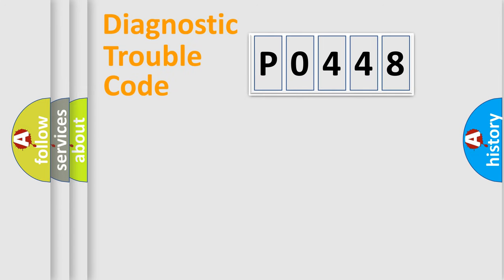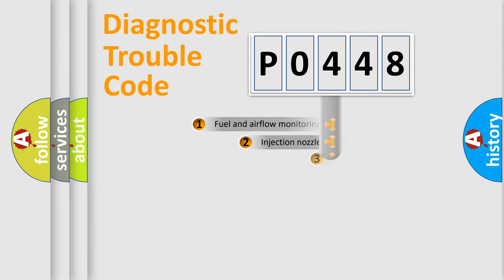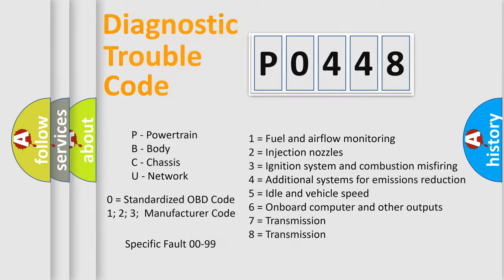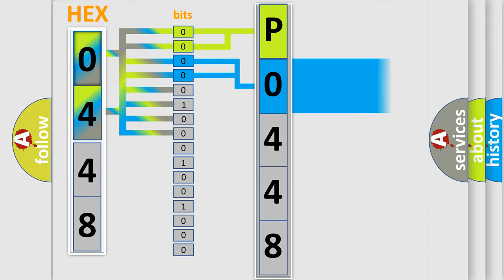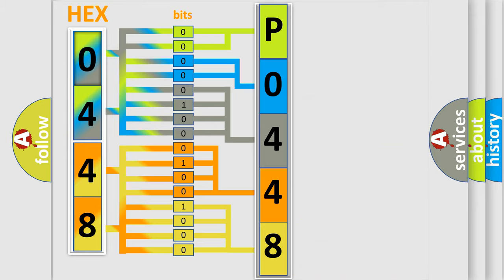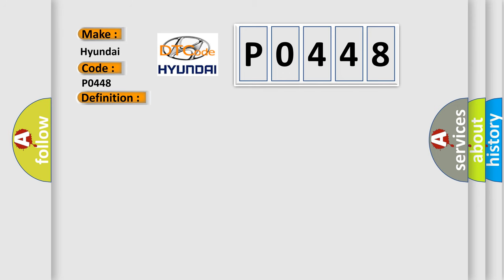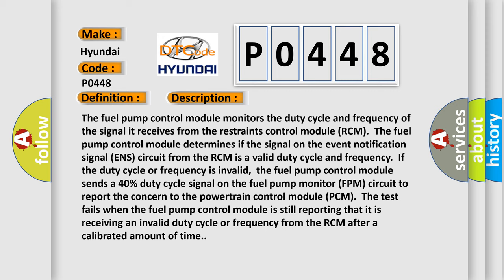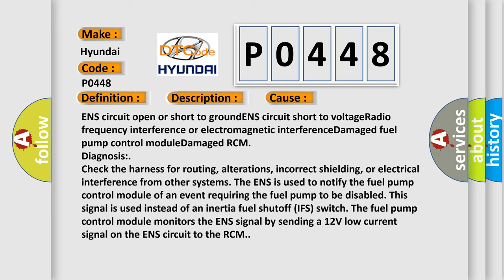DTC Hyundai P0448 Short Explanation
Contents:
0:21 Basic DTC analysis according to OBD2 protocol standard.
1:48 Insight into programming
2:58 A diagnostically understandable description of the Diagnostic Trouble Code
3:05 Basic error definition

Make:
Hyundai
Code:
P0448
Definition:
Lost Communication Between Fuel Pump Control Module A and Restraints Control Module
Description:
Cause:
ENS circuit open or short to groundENS circuit short to voltageRadio frequency interference or electromagnetic interferenceDamaged fuel pump control moduleDamaged RCM
Diagnosis:
Check the harness for routing, alterations, incorrect shielding, or electrical interference from other systems. The ENS is used to notify the fuel pump control module of an event requiring the fuel pump to be disabled. This signal is used instead of an inertia fuel shutoff (IFS) switch. The fuel pump control module monitors the ENS signal by sending a 12V low current signal on the ENS circuit to the RCM.